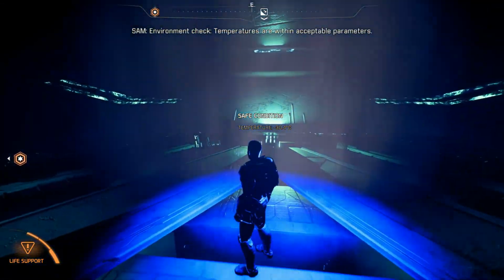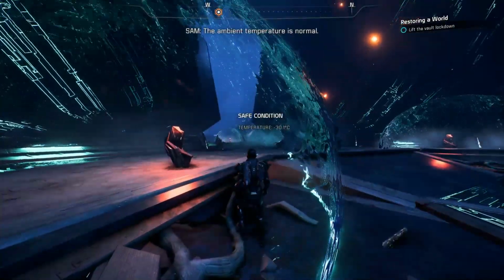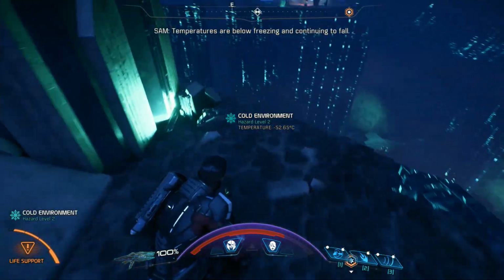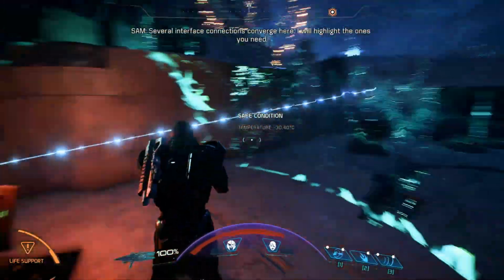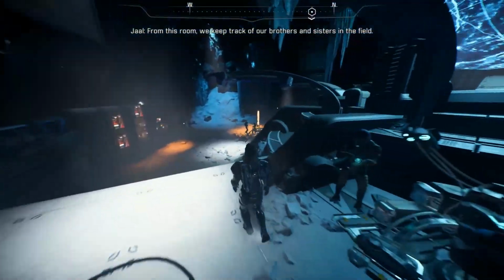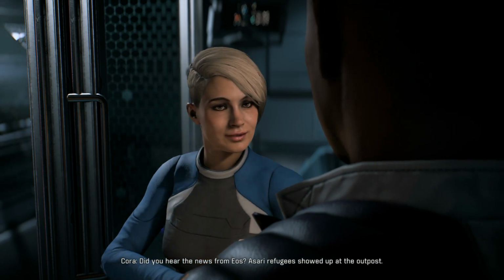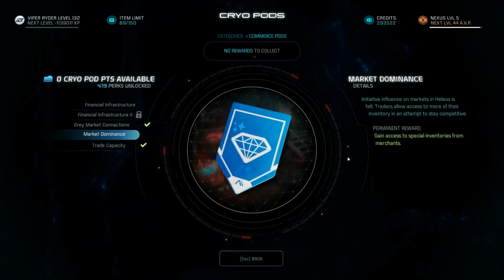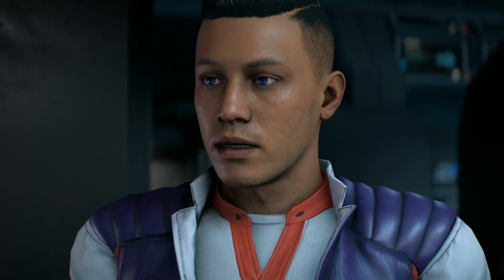Mass Effect Andromeda - Episode 27 - Voeld's Vault Activation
So finally we active the vault on Voeld. Just like all the others get ready to run